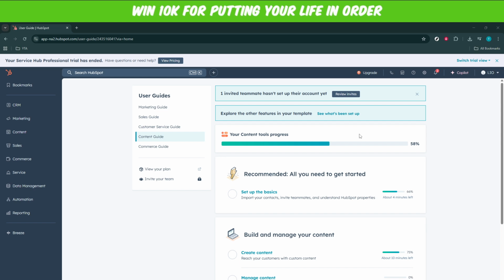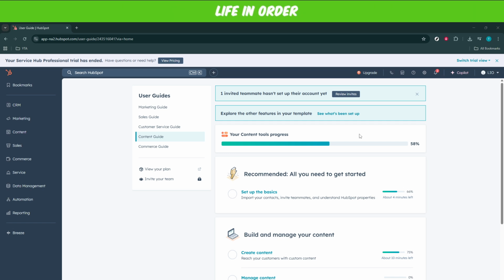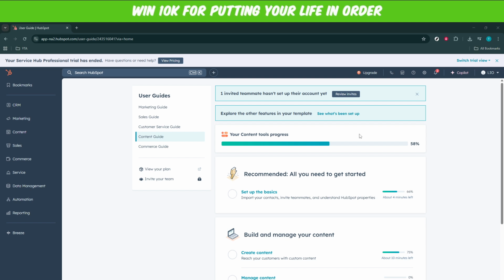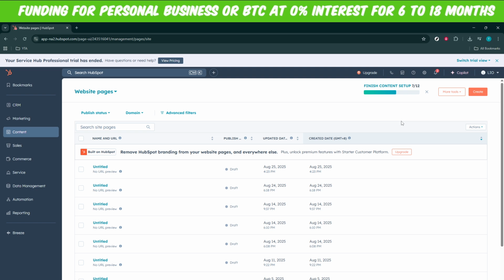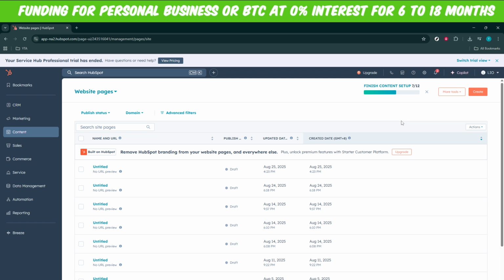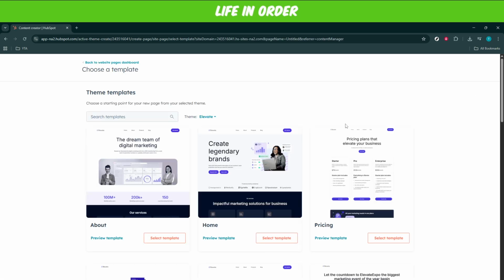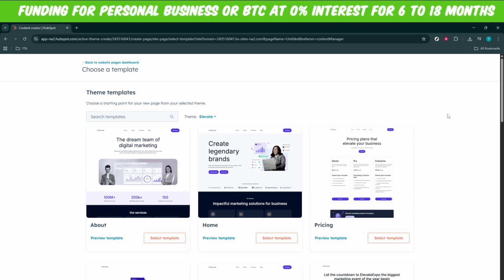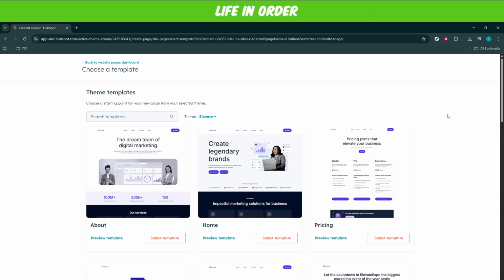Create website pages in hubspot 2025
in todays video we will coverHubspot 2025, Website creation, Future web design, Digital marketing trends, Hubspot tutorial, Web development, Content management system, CMS evolution, User experience optimization, SEO strategies, Responsive design, Mobile-first approach, Artificial intelligence in web design, Machine learning for websites, Voice search optimization, Chatbot integration,